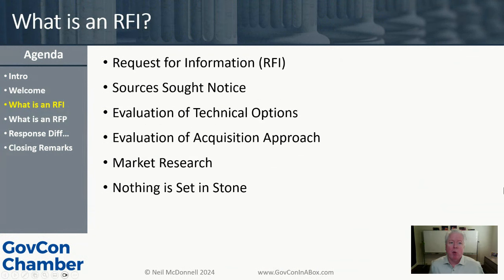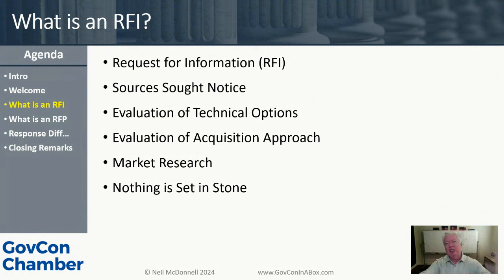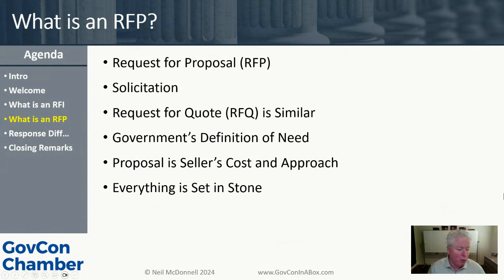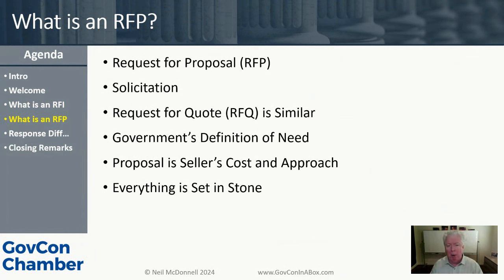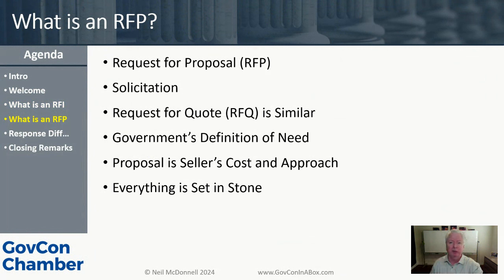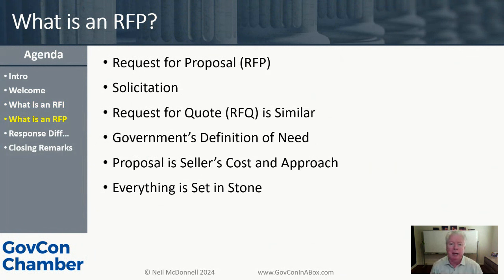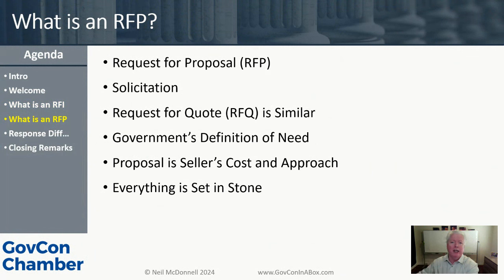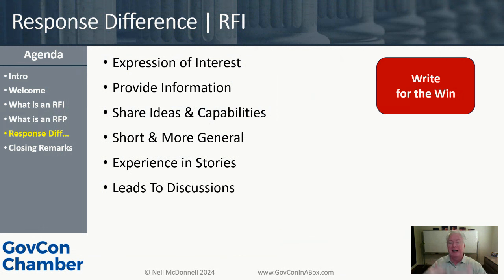What is the Difference Between Responding to RFIs and RFPs?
What's the difference between RFIs and RFPs?  Which do government contractors respond to? In this training federal sales expert Neil McDonnell will show you the differences between:
➣ Requests for Information (RFIs)
➣ Requests for Proposals (RFPs)
➣ Sources Sought Notices
➣ How to prepare responses that meet government requirements

02:40 – Intro to Neil McDonnell, president GovCon Chamber
03:16 – What is an RFI?
09:44 - What is an RFP?
14:09 - How to respond to RFIs?
19:55 - How to respond to a RFP?

🟩 Federal Acquisition Process:
The federal government follows a formal process for buying products and services, known as the acquisition life cycle. Two key terms in this process are RFI (Request for Information) and RFP (Request for Proposal).

🟩  DIFFERENCE BETWEEN RFI AND RFP
RFIs are earlier in the acquisition process and focus on market research, while RFPs are later and focus on selecting a vendor.

🟩 RFI: An RFI is a market research tool used by the government to gather information about potential solutions to a problem or need.

➣ Purpose: RFIs are used to evaluate technical options, identify potential vendors, and shape the government's understanding of the market.

➣ Response: When responding to an RFI, focus on sharing experiences, discussing potential solutions, and influencing the government's decision-making process.

🟩 RFP: An RFP is a formal solicitation issued by the government to procure specific products or services.
➣ Purpose: RFPs are used to select vendors based on their proposals, which should demonstrate their ability to meet the government's requirements.

➣ Response: When responding to an RFP, focus on compliance, clarity, compellingness, and convincingness.

🟩 READ: Understanding the Difference between RFP, RFI, and RFQ

✅ 𝗚𝗢𝗩𝗖𝗢𝗡 𝗶𝗻 𝗮 𝗕𝗢𝗫 | 𝗙𝗥𝗘𝗘 𝗠𝗘𝗠𝗕𝗘𝗥𝗦𝗛𝗜𝗣
Maximize your Visibility to Federal Buyers • Find teammates to work with • Respond to the Right Opportunities

🔔 Neil McDonnell, GovCon Chamber president

A leading Federal Sales expert with 20+ years as technology entrepreneur and federal contractor, Neil has personally won and supported multi-million dollar contracts for Defense and Civilian agencies including